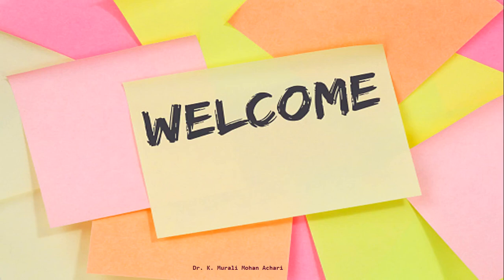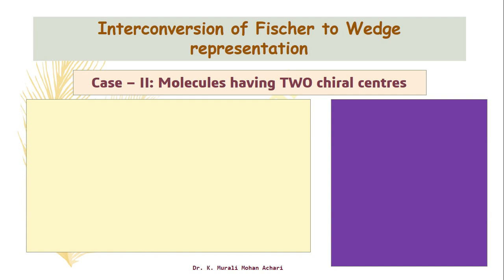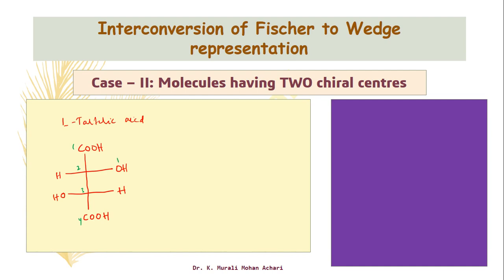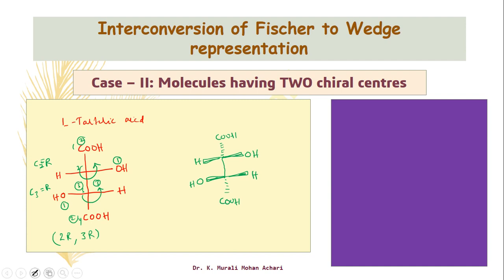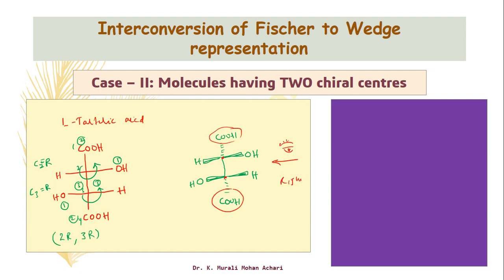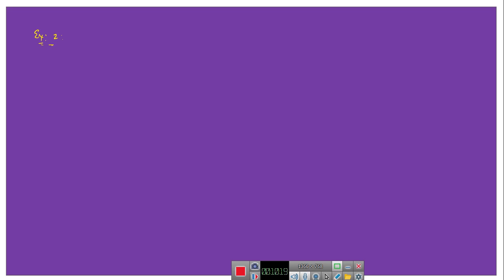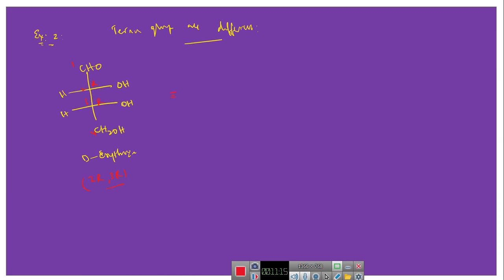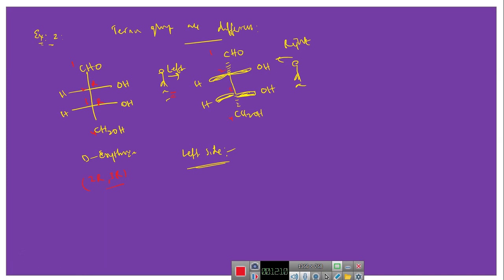Interconversion of Fischer to Wedge representations Part-II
This video explains the interconversion of Fischer representation of molecules having 2 chiral centers to Wedge representation.